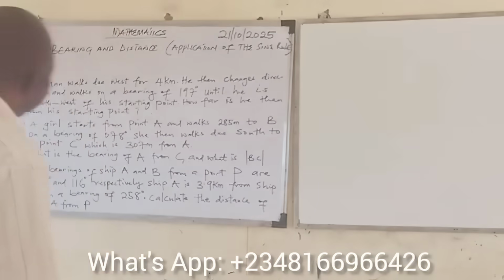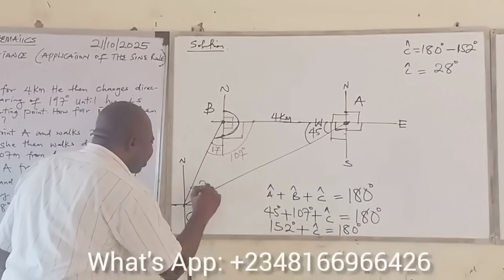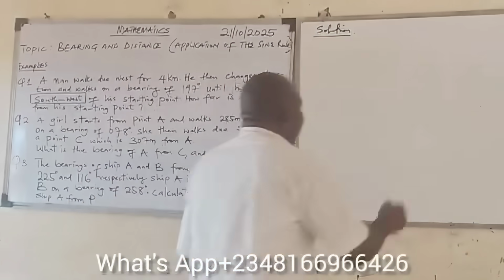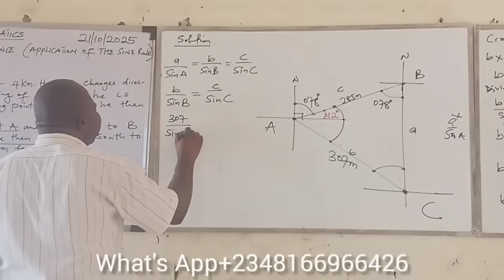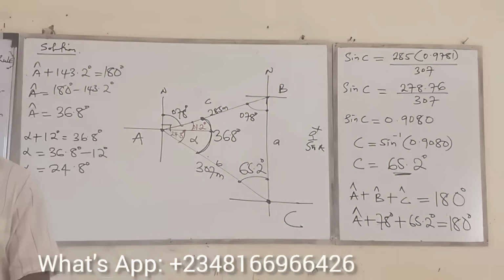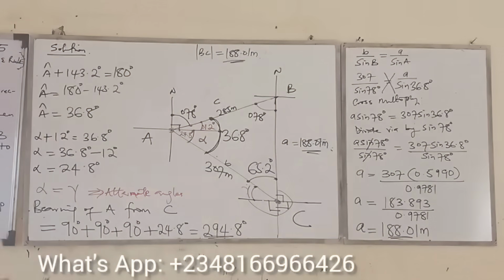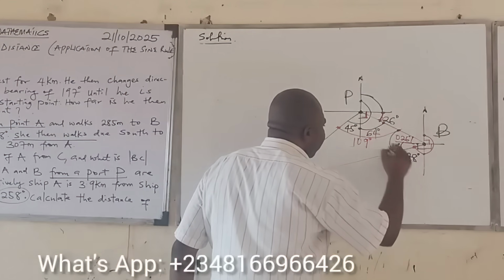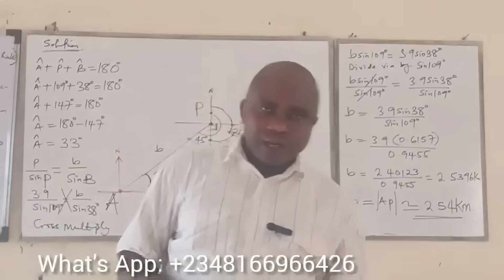Complete Bearing Lesson | WAEC,, IGCSE & IB A-Level | 3 Solved Exam Questions Explained Step-by-Step